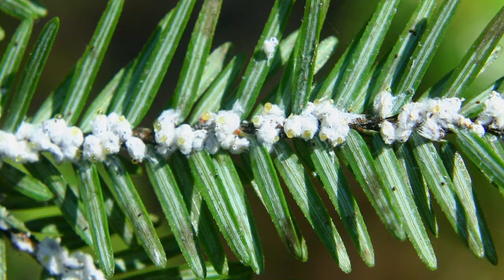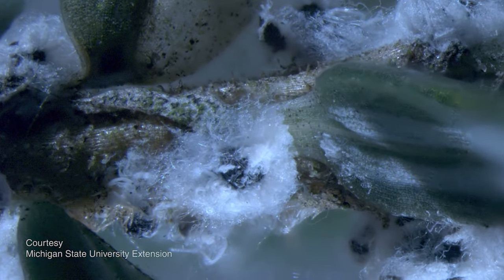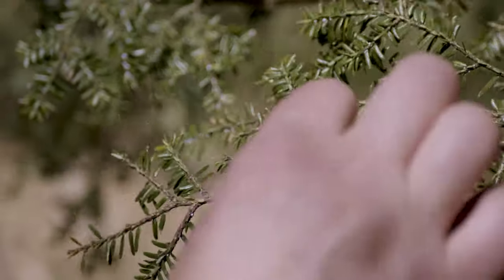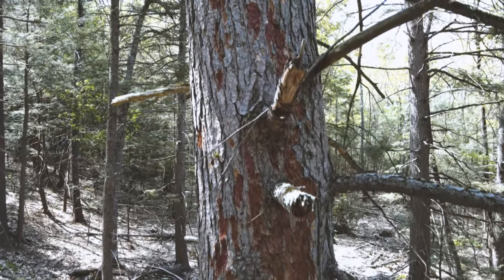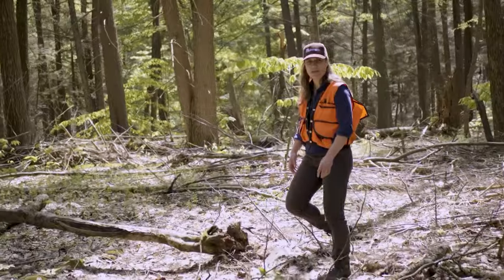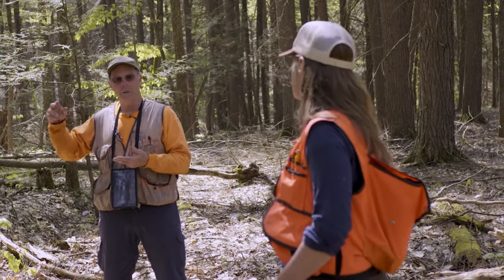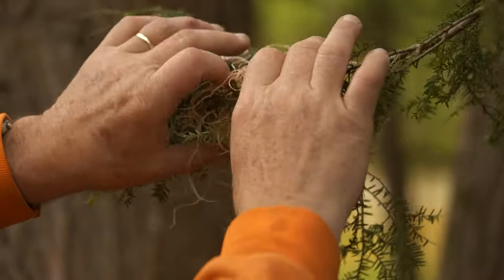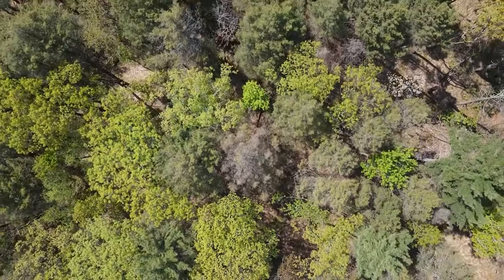12/12/23 Saving Vermont's Hemlocks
UVM Extension Forestry Specialist Ali Kosiba speaks about the invasive species, Hemlock Woolly Adelgid and its devastating effects on the Hemlocks of New England.